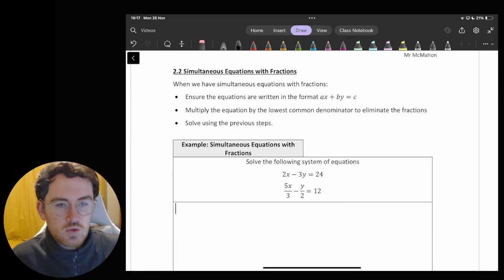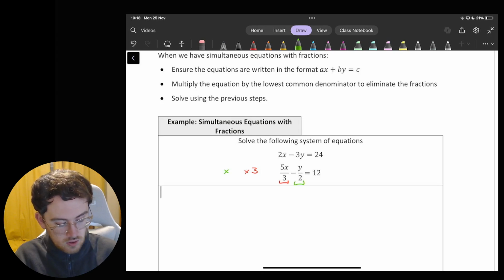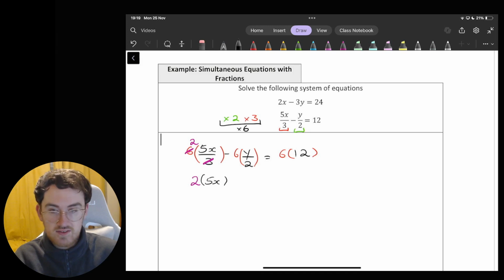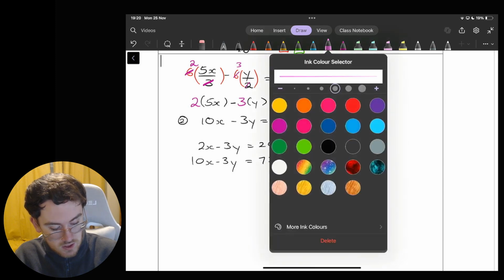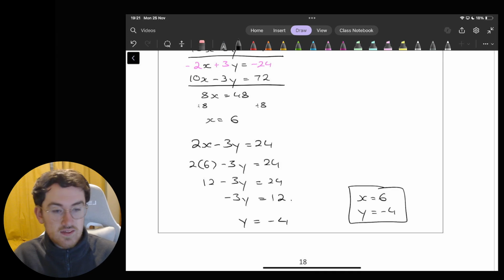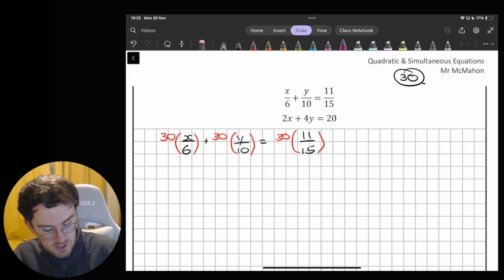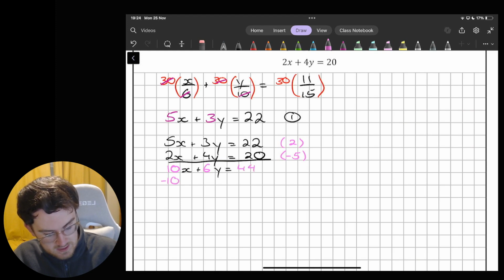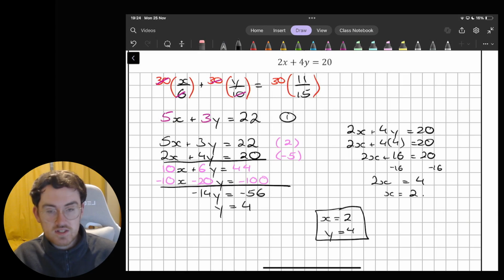Simultaneous Equations with Fractions